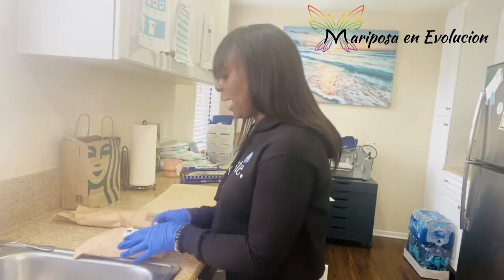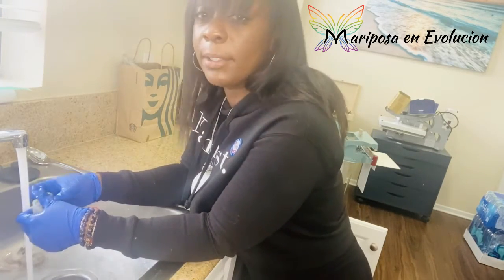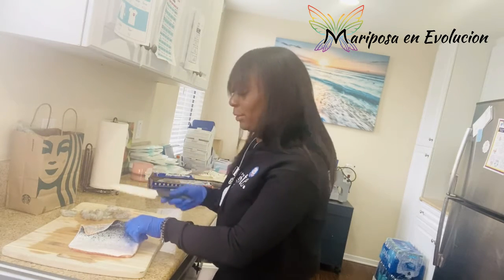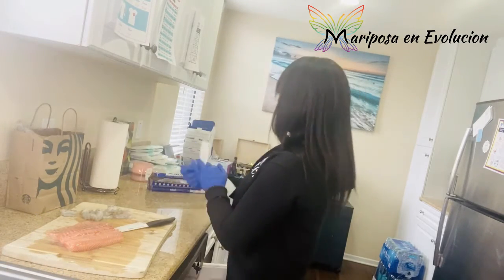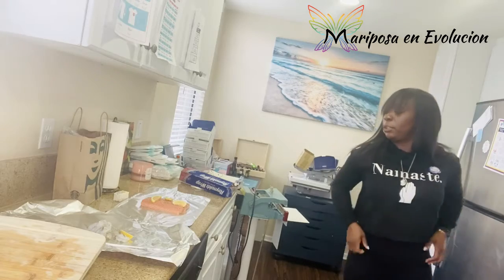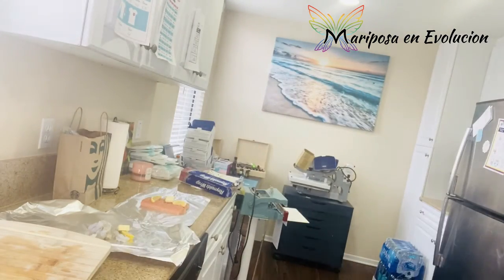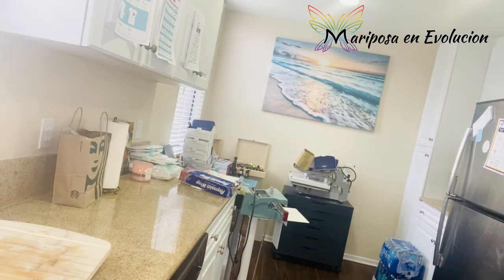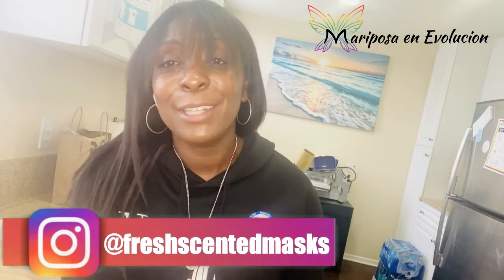Late Upload. 😩 Voting Vlog/Cooking Tips | Mariposa | freshscentedmasks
Late Upload. 😩 Voting Vlog/Cooking Tips: Great job to those that voted & shared their Voice. Your voice matters and expressing that power envokes change! Now lets bake some Salmon & Shrimp!